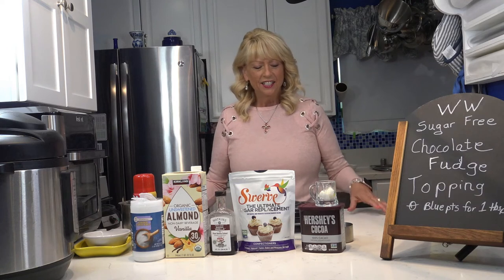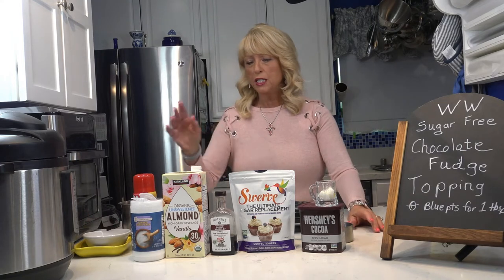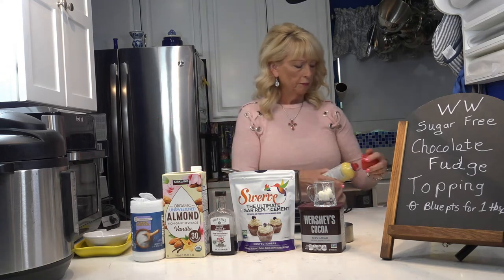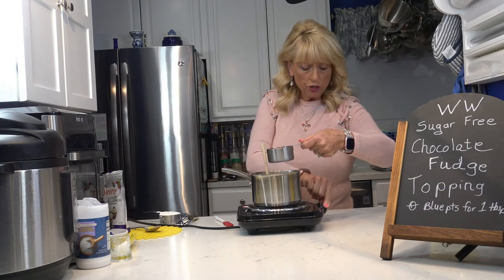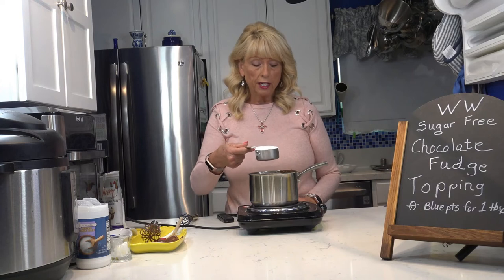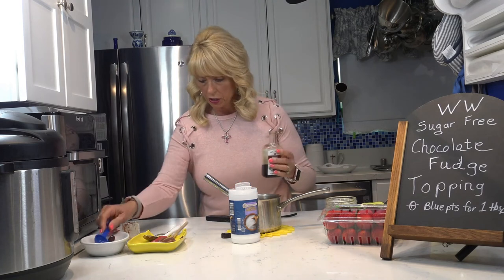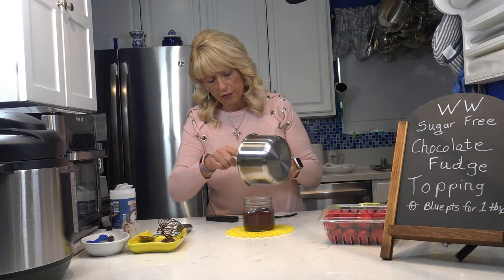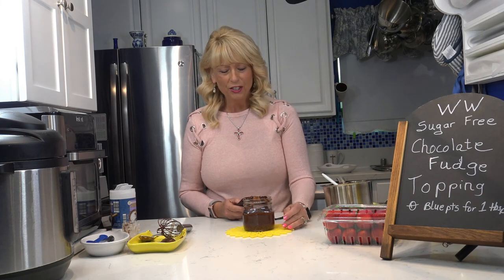CHOCOLATE FUDGE TOPPING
This sugar free chocolate fudge topping is so simple to make and delicious. So many things you can use this on. Drizzle over strawberries, bananas, ice cream, cheesecake and more, the possibilities are endless. I'm sure you can think of more. This recipe makes around 1 and 1/2 cups, 18 tbsp servings.
Blue Points: 1-3 tbsp is 1 pt., after 4-5 tbsp it goes up to 2 pts, 6-7 tbsp is 3 pts,
8-10 tbsp is 4 pts, 11-12 tbsp is 5 pts, 13-14 tbsp is 6 pts, 15-16 tbsp is 7 pts, (if there's enough for 17-18 tbsp its 8 pts. The whole recipe is 8 pts for 1  cups, 18 tbsp. Sooooo low and soooo good!
INGREDIENTS:
  3/4 CUP UNSWEETENED COCOA POWDER (5 PTS)
 1 CUP UNSWEETENED ALMOND MILK (1 PT)
 1/2  CUP SWERVE CONFECTION SUGAR REPLACEMENT (-0- PTS)
 1/8 TSP SALT (-0- PTS)
 1 TSP COCONUT OIL (2 PTS)
 2 TSP VANILLA PURE EXTRACT (-0-)
DIRECTIONS:
1. SPRAY SMALL SAUCEPAN WITH A NONSTICK COOKING SPRAY. ADD THE ALMOND MILK AND HEAT UNTIL HOT ON MEDIUM HEAT.
2. WHISK COCOA INTO THE HOT ALMOND MILK. WHISK UNTIL SMOOTH AND BLENDED WHILE COOKING.
3. ADD SWERVE POWDERED CONFECTION SUGAR, WHISK IN AND SLOWLY BRING TO A BOIL FOR AROUND 3 MINUTES, STIRRING CONSTANTLY. ONCE IT COMES TO A BOIL REMOVE FROM HEAT, ADD THE COCONUT OIL AND STIR UNTIL BLENDED IN, ADD THE VANILLA AND SALT AND STIR AGAIN.

HOW TO PRINT THE RECIPE:
You will find the printable recipe on my website. Just copy and paste this link into your browser and it will take you right there.
On the HOME page you will see a link to all the YouTube recipes, it says “CLICK HERE FOR MY YOUTUBE RECIPE’S”. Then right below you will see a link that says “CLICK HERE TO FIND THE PRINTABLE RECIPE”